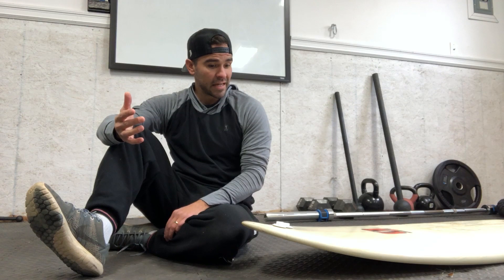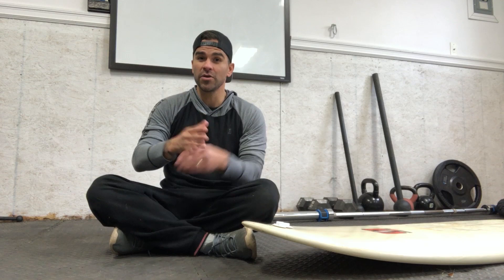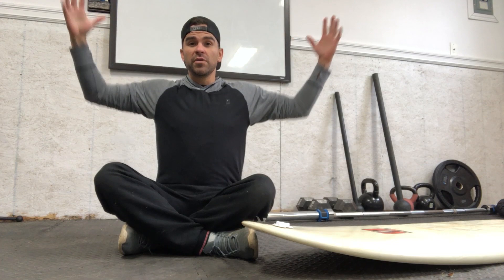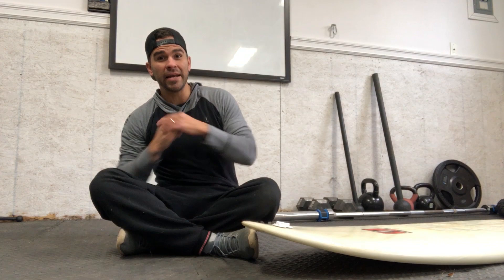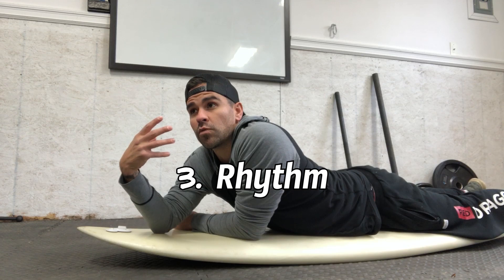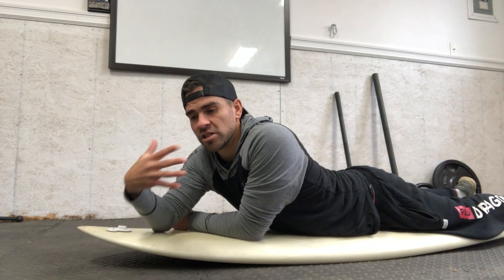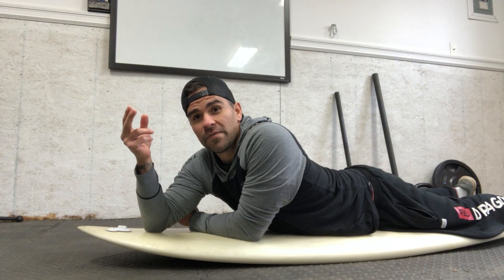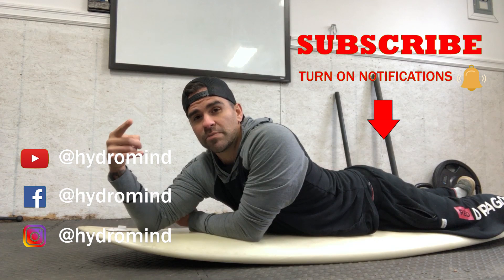How To Breathe When You're Paddling (How To Surf)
Tip 1 could DOUBLE the amount of oxygen you get instantly!
Tip 2 will get you ON more waves.
Tip 3 will help get you past the break faster and easier.

These should be essential surf skills.
But I'm the only one teaching them!

That's okay though.
If you watch this short video you'll have these skills for life!